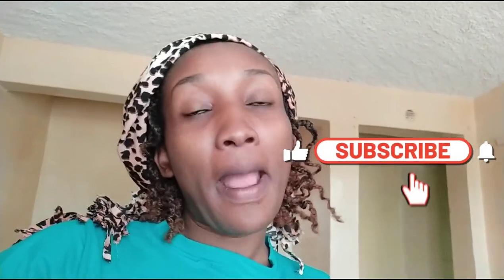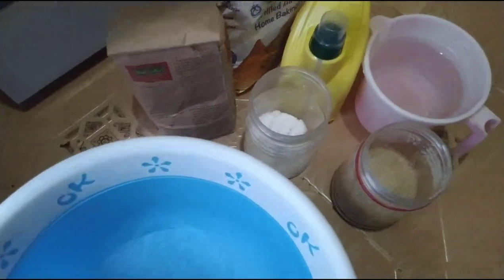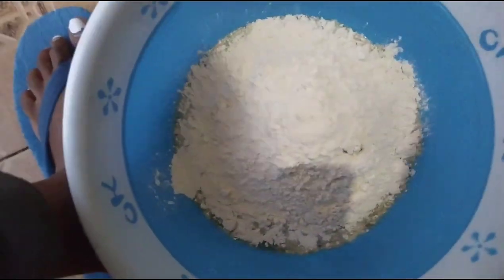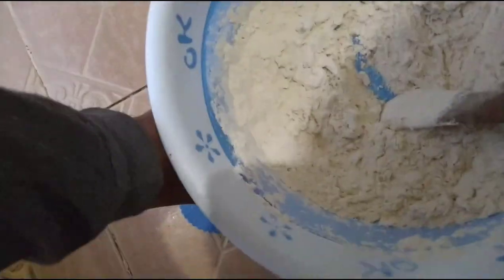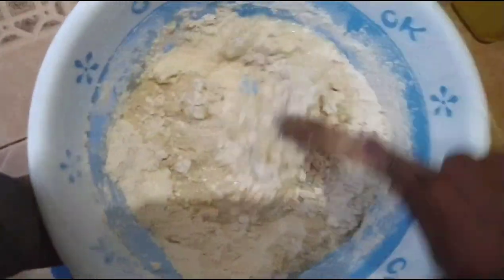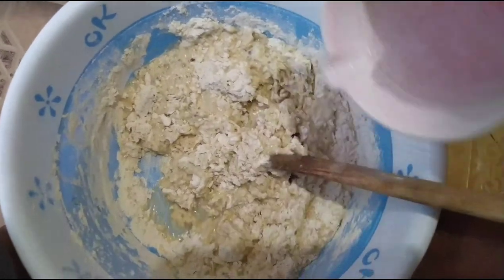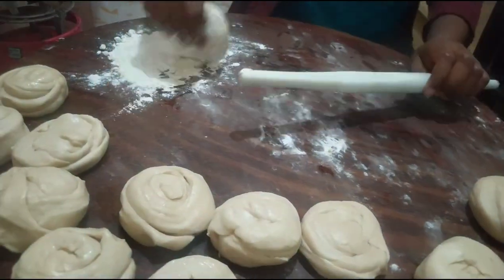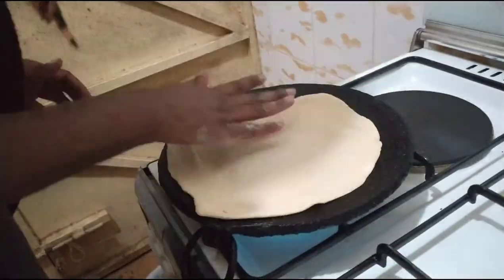vlogtober2021, SOFTEST CHAPATI RECIPE.SUNDAY CHILLING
My name is Angela Igogo am a Kenyan.I do random vlogging about anything and everything from daily vlogs to reviews,tiktok compilations.I upload two videos per week.
My tribe is the Soul Food tribe  and my motto is do not stress to impress .( Usistress Kuimpress) Thankyou for being part of it.

This month of October am pushing myself to upload a video everyday.Walk with me as we vlogtobeeerr

song:with you in the morning

Tiktok Angela Igogo
Facebook page Soul Food